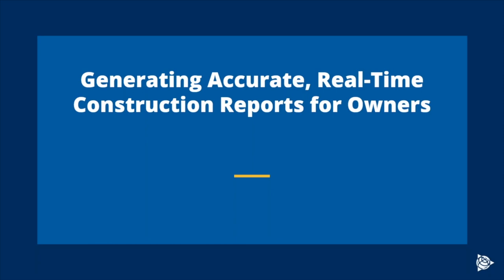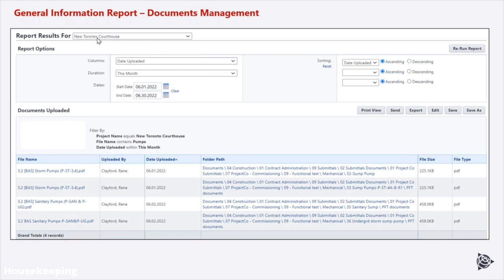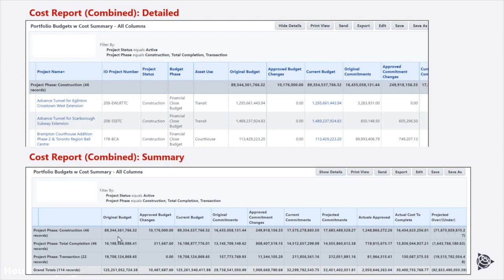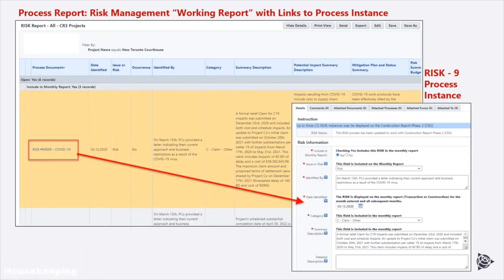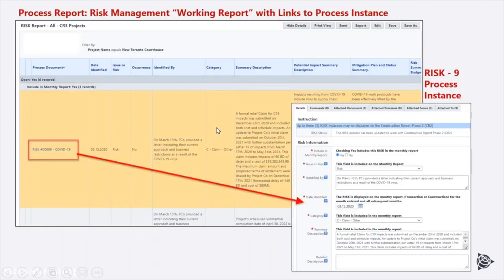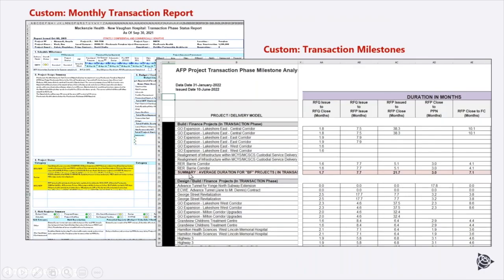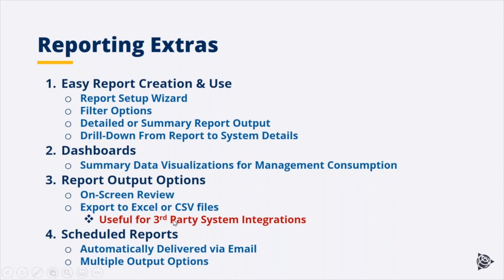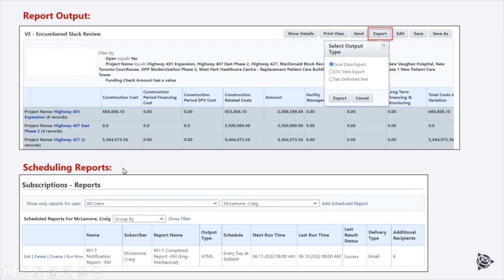Back to Basics: Project Reporting Like a Boss for Your Boss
Reporting with construction management spreadsheets is often inadequate and poses many challenges and risks to project executives and stakeholders.

Owners and stakeholders require accurate, timely, and relevant information to make good decisions and deliver projects on time and within budget.

In this session, we identify the common pitfalls in construction project reporting and provide guidelines for developing periodic, consistent, useful reports to upper management.